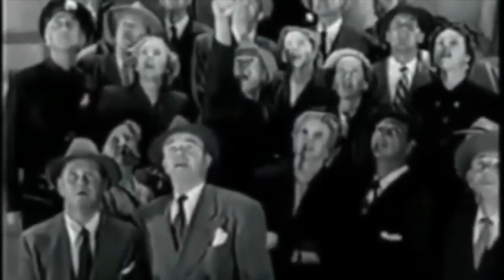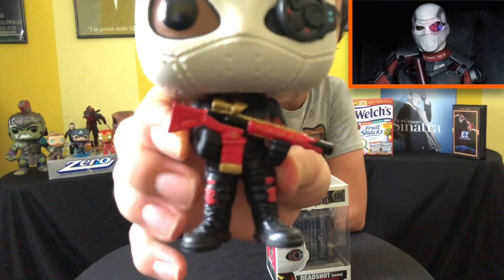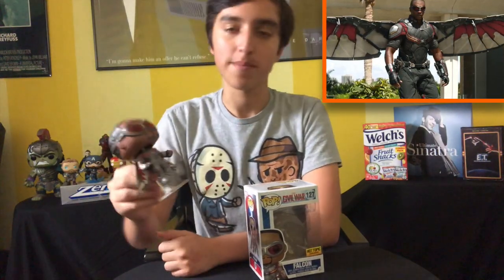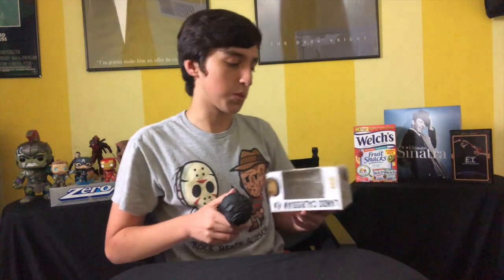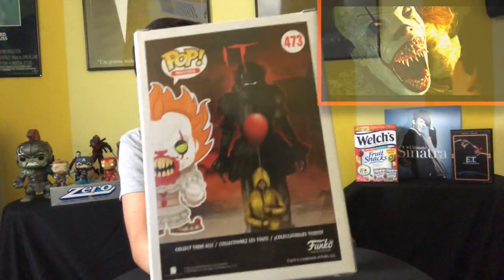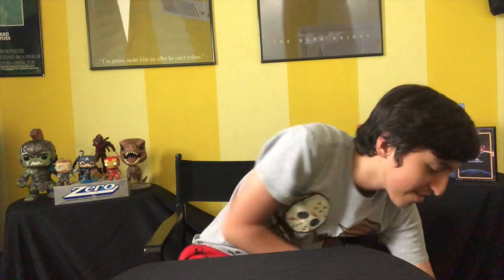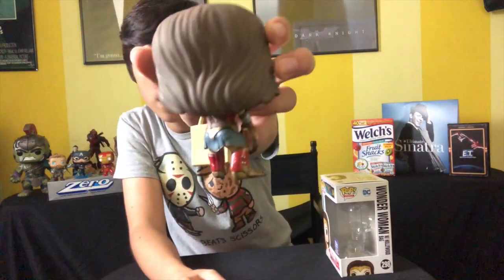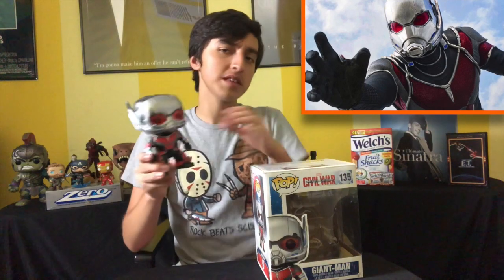My Entire 100+ Funko Pop Collection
This video is about My Entire 100+ Funko Pop Collection